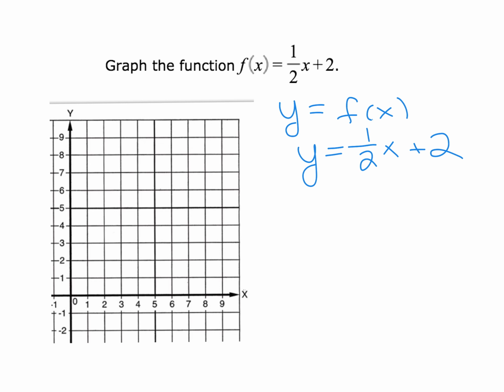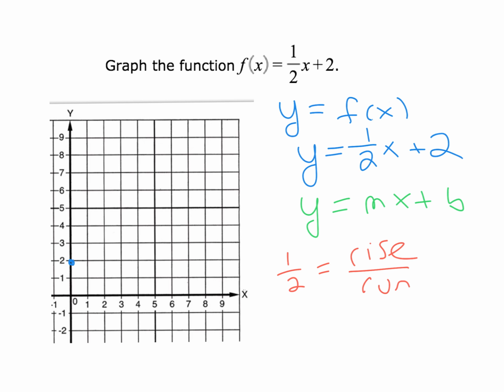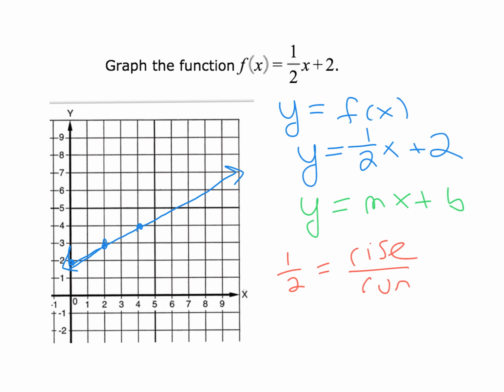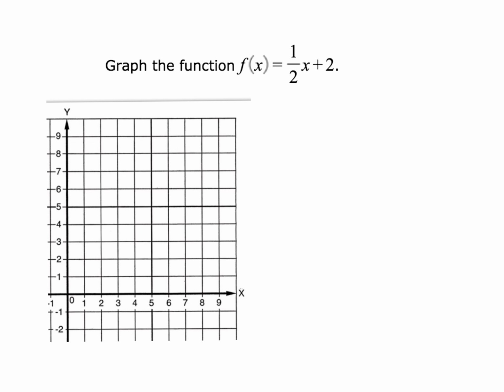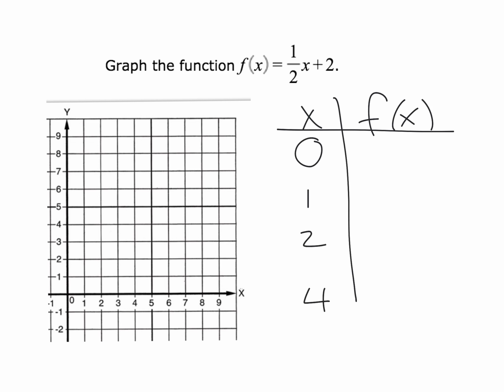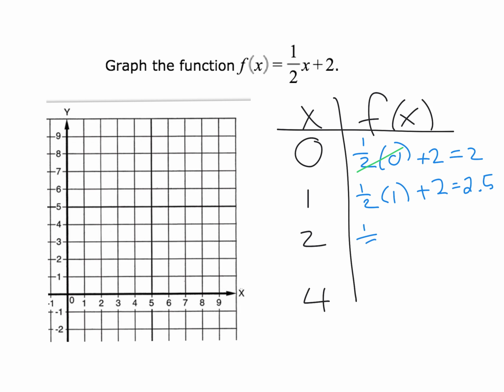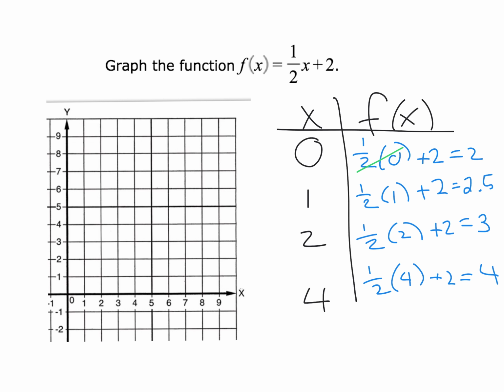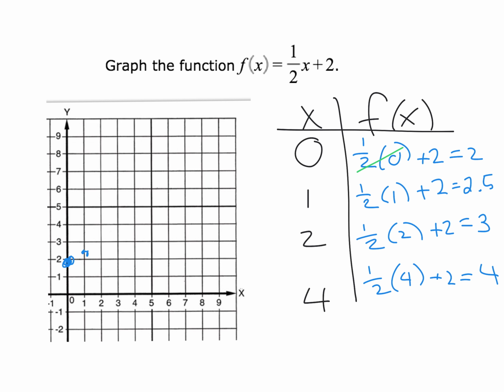graphing functions with fractional slope